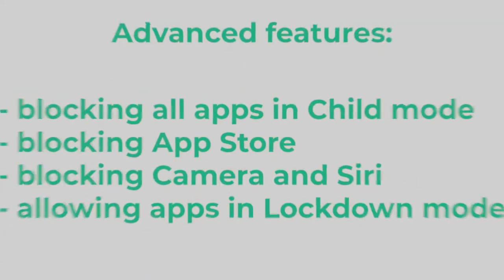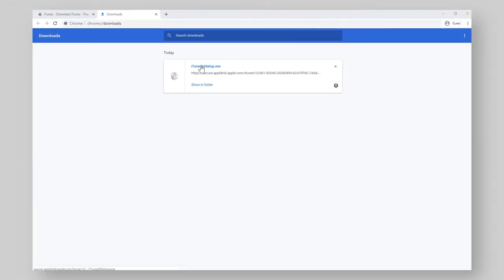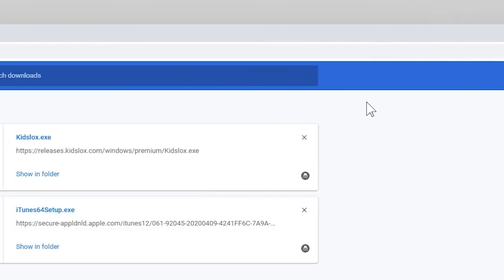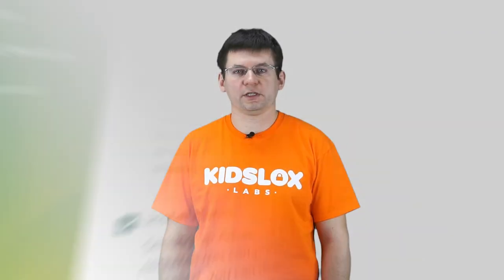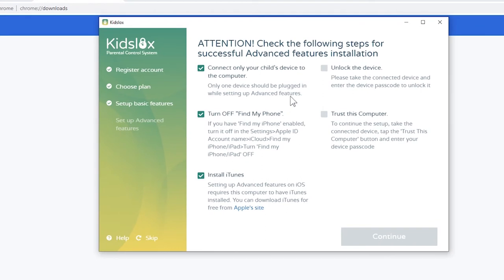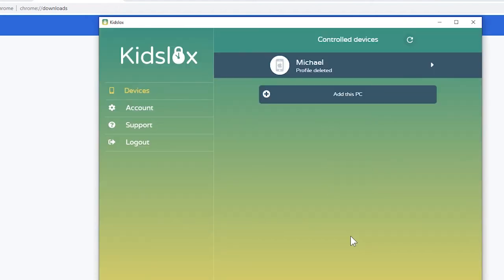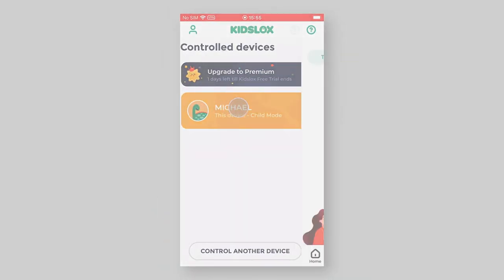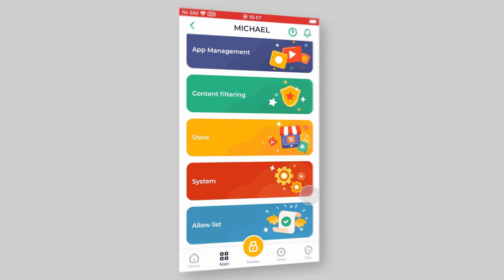How to set up Kidslox advanced features for iOS using a Windows computer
In this video I’ll show you how to install our Advanced features for iOS, which let you block all unwanted apps, as well as letting you add apps to the Allowlist to make them available in Lockdown mode.
To install Kidslox Advanced features you need your child’s iOS mobile device that you want to install the Advanced features on, and a PC, running Windows 10.

For your PC to communicate with the iPhone or iPad, you need to have iTunes installed. If you’ve not got it installed already, do this now by going ➤ scroll down and click Windows ➤ scroll up a bit and click “Download iTunes for Windows now”.

Find the downloaded file in your Downloads and click to install. Follow the onscreen instructions and when the installation is complete, restart your computer to refresh the settings.
Now, open the web browser on your computer, type premium.kidslox.com in the address bar and press enter to download and install the Kidslox desktop app needed for Advanced feature setup.
 If the Kidslox desktop app doesn't automatically download when you open the site, click the “Download” button, then “Continue”, then wait until the download is finished.
Now find the Kidslox file in Downloads and click on it to start the installation process.

Once installed, the Kidslox login screen will appear. Enter your Kidslox account credentials. Please note that you should use just one account for all devices. Once logged in, the checkboxes screen will appear.

At this point, connect your child’s mobile device to the PC via the USB cable - unlock it using the device passcode ➤ tap “Trust” on the pop-up window ➤ and enter the device passcode again to confirm.

Now, go back to the checkboxes screen on your PC. If the first check box hasn’t been filled in automatically, click the box to show that you’ve connected the child’s device to the PC.

The second step is to make sure the “Find my iPhone” feature is disabled. If the device is logged in with an Apple ID and Find My iPhone/iPad is ON, go to the device’s Settings ➤ at the top, type “Find my iPhone or iPad” in the search bar ➤ tap on  it ➤ choose “Find my” and switch the toggle off, confirming with your Apple ID password. Go back to the checkboxes screen on the PC and check the second step “Turn off Find my iPhone”.

If the device isn’t logged in with an Apple ID, check the second step “Turn off Find my iPhone” on the checkboxes screen on the PC.

Next, check the third, fourth and fifth steps as you have already installed iTunes on your computer, unlocked the device and tapped “Trust this computer”.

After all the boxes are checked press “Continue” and on the next screen  “Set up Advanced features”.

Advanced features installation will begin and it should take about a minute.
Once the progress bar has reached 100%, click on the “Finished” button and wait till the device restarts and follow the onscreen instructions afterward to refresh the settings.

Congratulations! Advanced features have been successfully installed on the controlled device and now there is just 1 final step left, which is installing the Kidslox profile:

Take the connected device ➤ go to Kidslox ➤ tap on the child’s device profile which is greyed-out. Complete the ongoing instructions to download the profile which can then be found in your device Settings app ➤ “Profile Downloaded” tab under your Apple ID. Proceed with profile installation by tapping Install, entering your device passcode, install again, trust and then done.

Now, let’s get back to the Kidslox app to take a quick look at the Advanced features installed on your controlled device. Go to Apps tab:

Under the Apps Management tab you are now able to block any app in Child mode including Apple’s native Safari.

Under the Store tab you can now block access to the App Store and restrict other options like in-app purchases, apps by age category, etc.

Under the System tab you can now block Camera and Siri

And finally under the Allowlist tab you are able to allow any apps in Lockdown  Mode, which might be necessary for educational, health or any other reason.